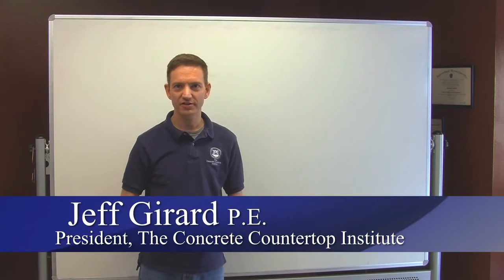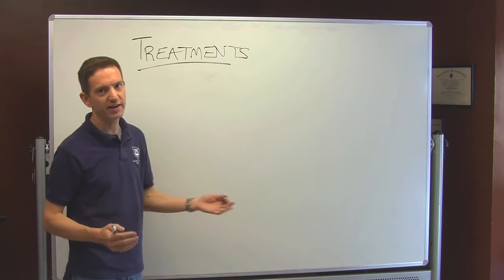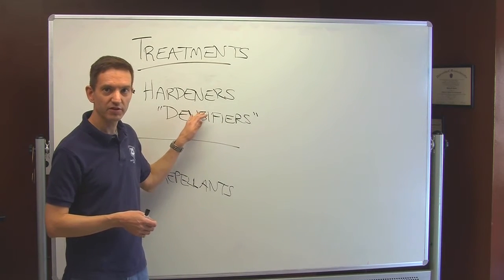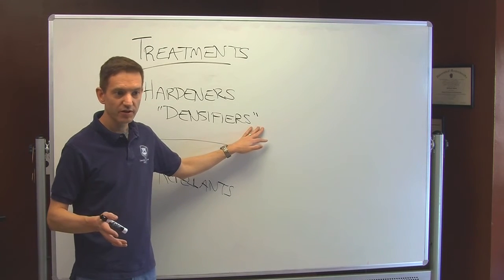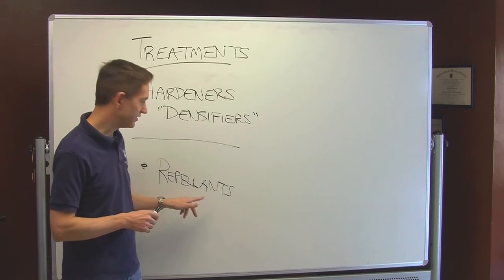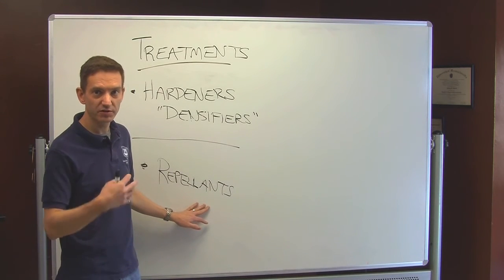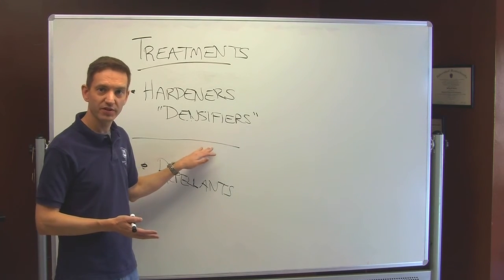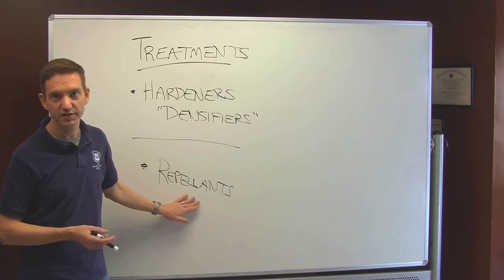Concrete countertops: Sealers Part 1 - Treatments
Join Jeff Girard as he explains the class of concrete countertop sealers known as treatments or penetrating sealers. Jeff explains exactly how densifiers, repellents and wax work and the pros and cons of each. This is the first in a 3-part series of educational videos about concrete countertop sealer chemistries.